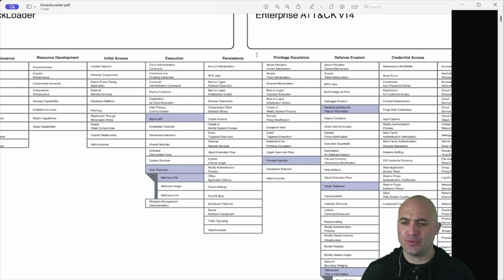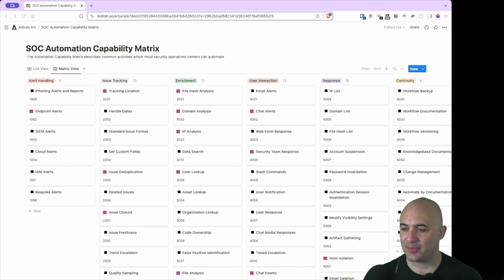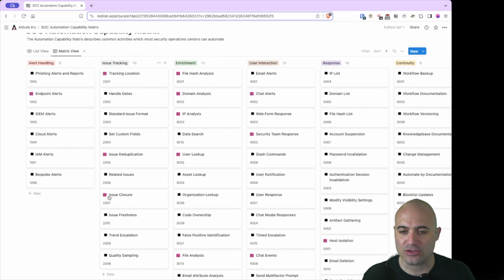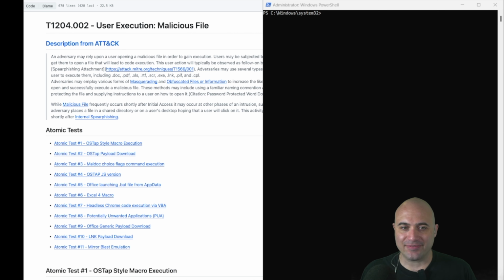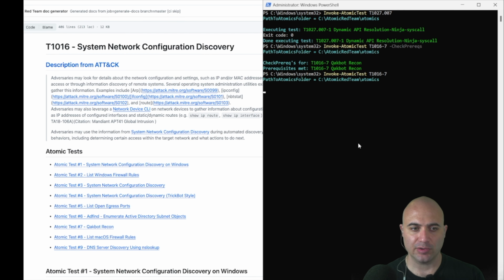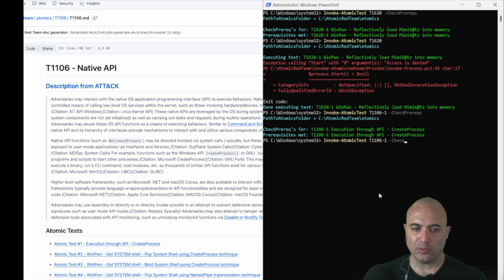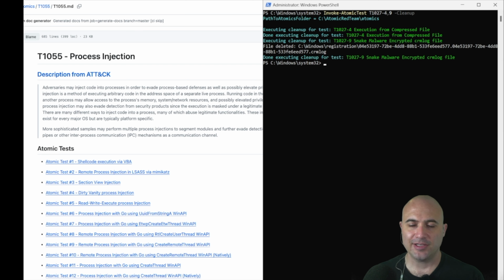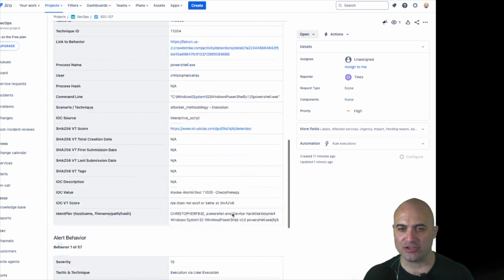The Preemptive Strike: Episode 1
Today are going to simulate HijackLoader behavior and stress test our ability to automatically respond to Crowdstrike endpoint alerts. In this video we will cover:

1. HijackLoaders Tactics, Techniques and Behaviors and map it MITRE ATT&CK.
2. Review how Tines enables us to automate our essential security workflows.
3. Simulate behavior using Invoke Atomic Red Team
4. Review response capabilities

00:00 - Intro
03:26 - MITRE ATT&CK
04:51 - Tooling
06:41 - Automation Capability Matrix
09:38 - Tines Platform & Story Overview
11:37 - Atomic Red Team Simulations
21:05 - Automation Review

About HijackLoader:
Initially recognized for its innovative payload delivery, Hijackloader has undergone significant evolution. These enhancements boost its anti-analysis techniques to bypass conventional security measures. This progression exemplifies a broader trend: where adversaries adaptation of DevOps methodologies. By doing so, they are able to continuously refine their strategies, targeting new vectors and regions with greater precision and adaptability.